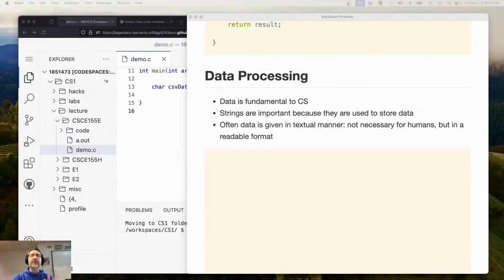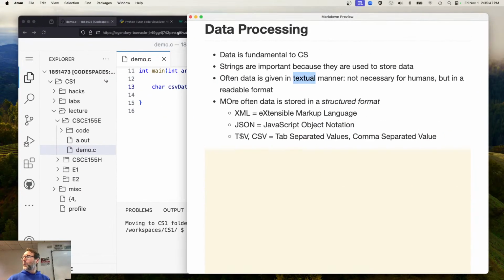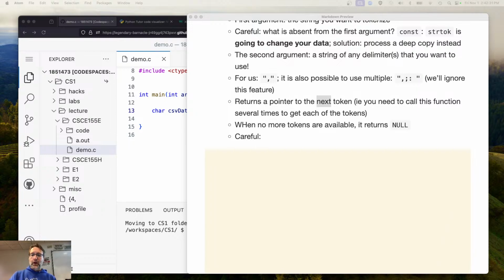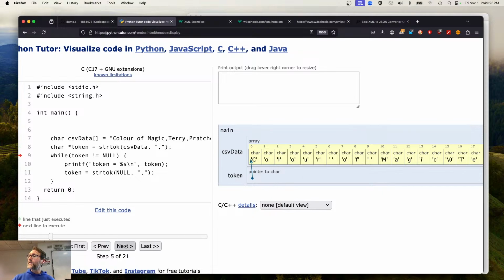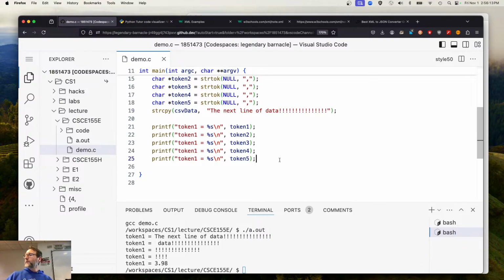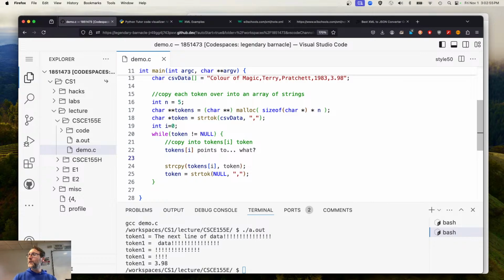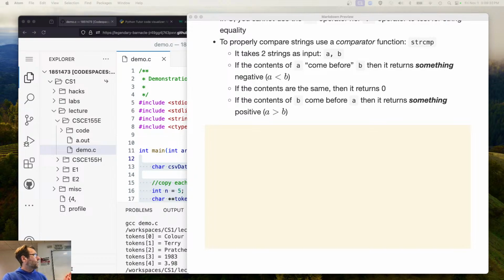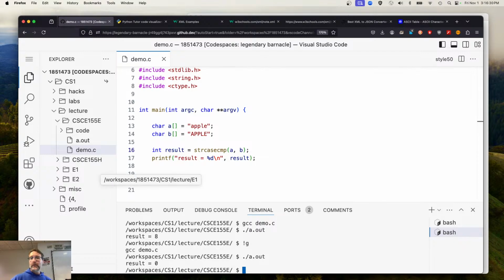9.3 - Data Processing - CSV (2024-11-01)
We cover data and spring processing, CSV data